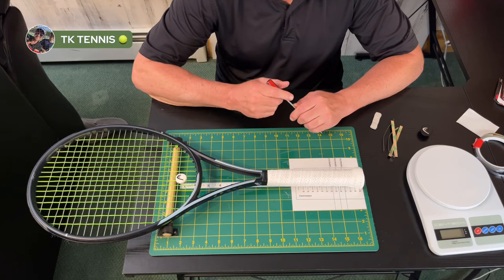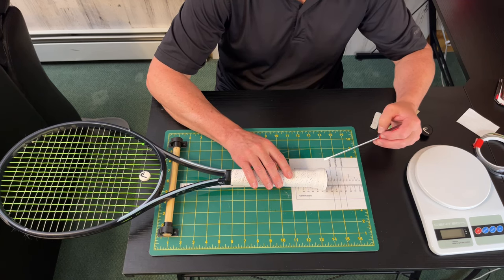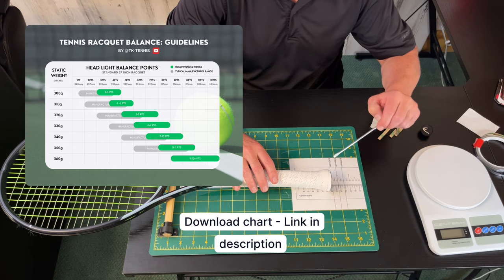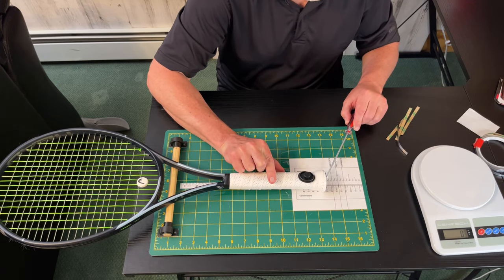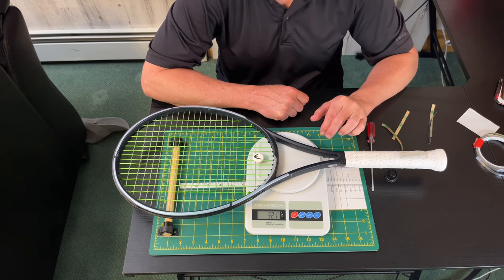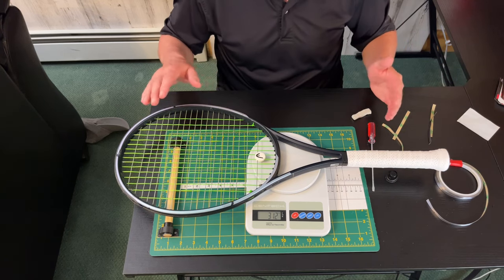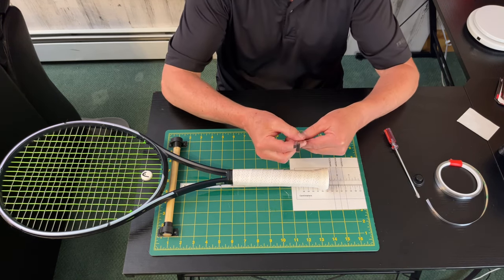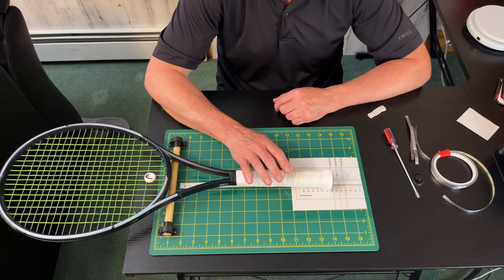Best way to customize your tennis racquet in 3 easy steps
In this video, I dive into the 3 essential steps for customizing your tennis racket effectively. First off, we debunk common misconceptions about where to start customizing and emphasize the importance of understanding your racket's balance using a balance board. Then, we discuss step one: improving the balance point by adding weight to the handle. We explore different methods, highlighting the benefits of using tack over silicone or lead due to its adjustability. Step two involves measuring the racket's static weight after adding weight to the handle, ensuring it doesn't exceed optimal limits. Finally, step three covers experimenting with lead placement in the hoop to adjust swing weight, with tips on predicting balance point changes. Following these steps saves time and trial-and-error, leading to a more optimized racket suited to your playing style.